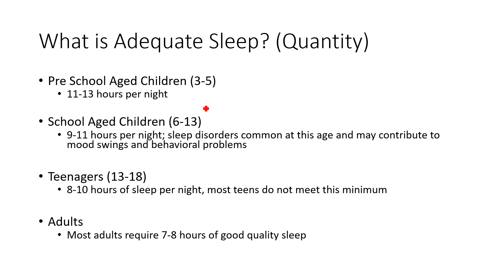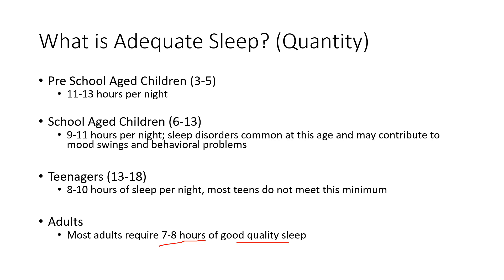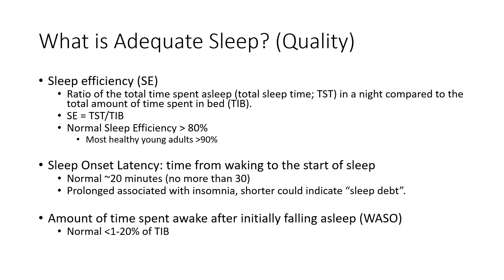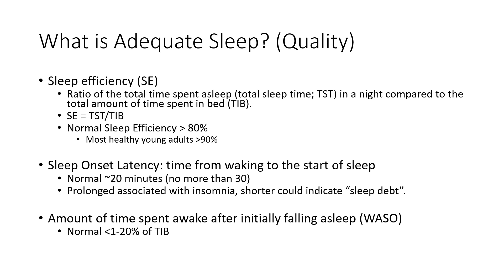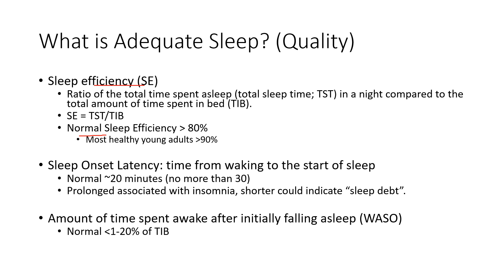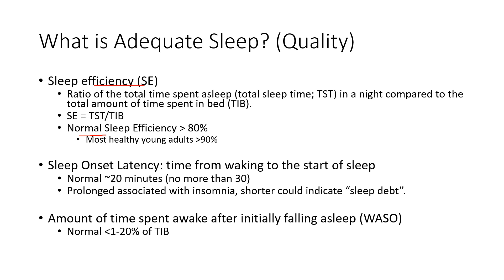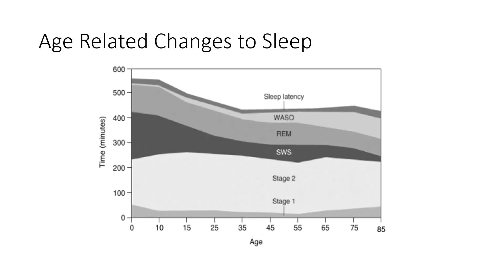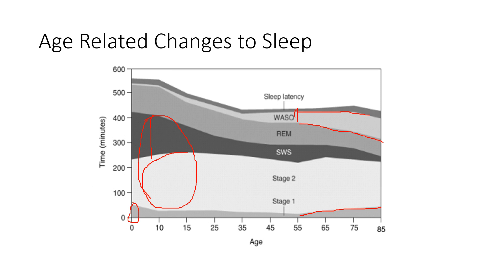Sleep Health 3: Normal Sleep Quantity and Quality